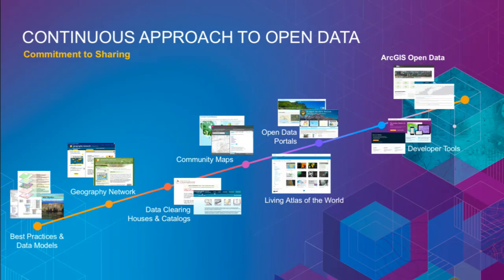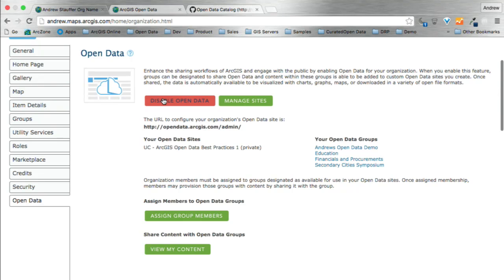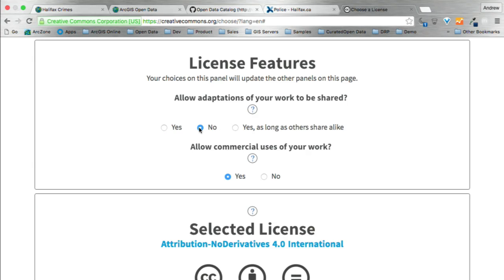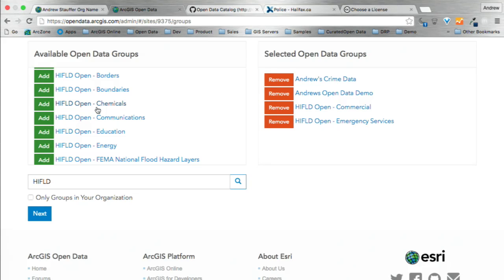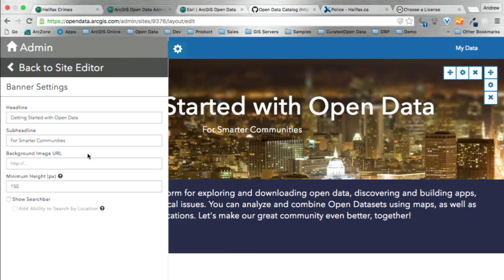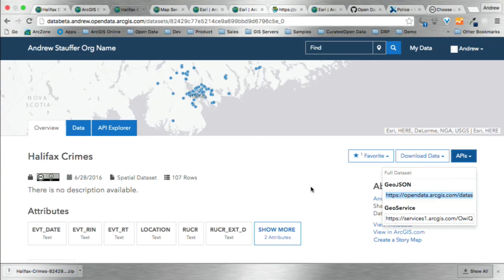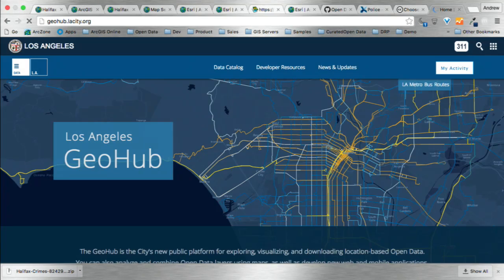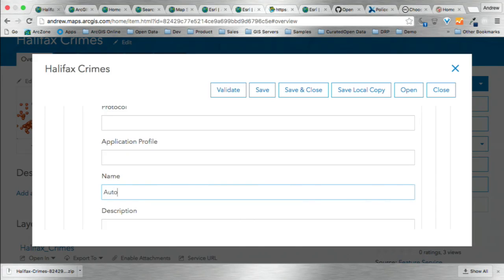Web GIS: Server and Online: ArcGIS Online: Getting started with Open Data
This session will explore the features of ArcGIS Open Data and cover the steps to prepare your data for public access, organizing it in ArcGIS Online, and configuring an Open Data site. Finally, we’ll cover how to leverage this new resource and how to engage your community.